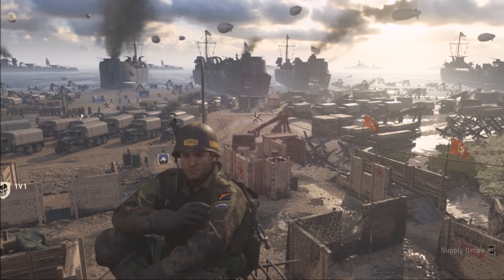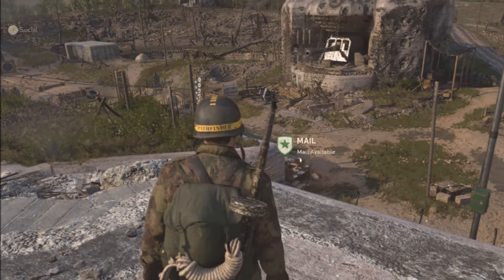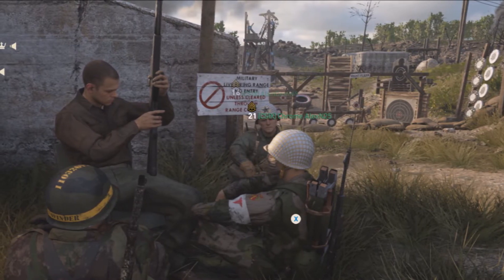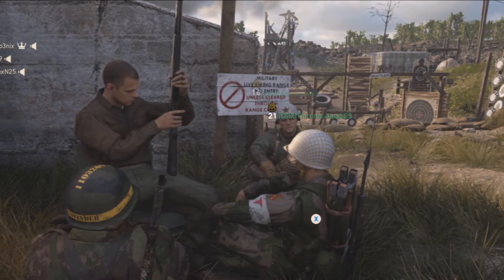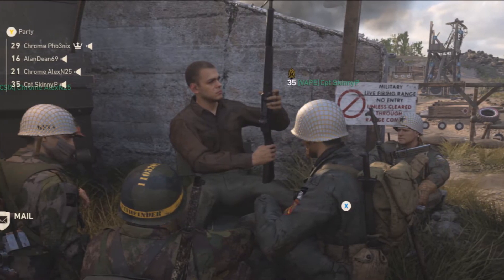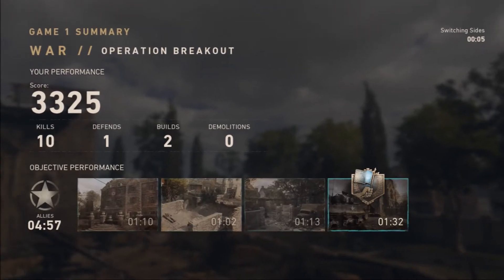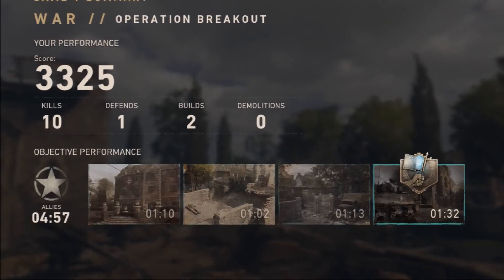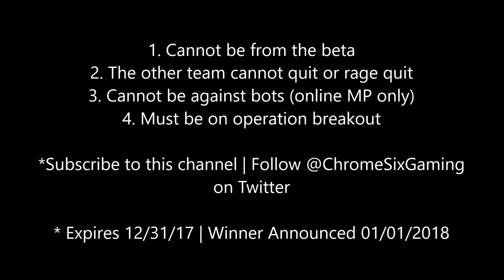WAR MODE WORLD RECORD (non beta) and $25 GIVEAWAY CHALLENGE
1. Cannot be from the beta
2. The other team cannot quit or rage quit to give you a better time.
3. Cannot be agains bots.
4. Must be on operation breakout.
Offer expires Dec 31st 2017, Winner announced Jan 1st 2018.

▼ OUR GAMING ESSENTIALS! ▼

Follow CSIX on Social Media!